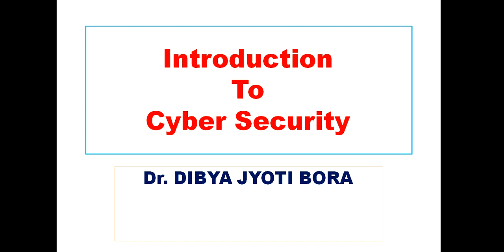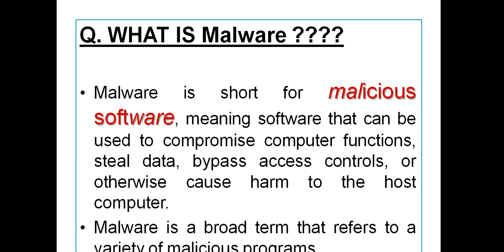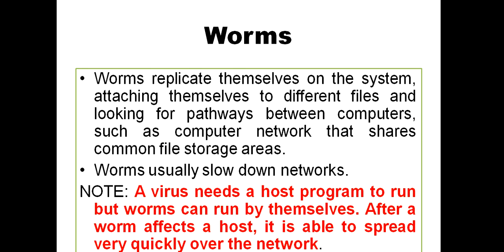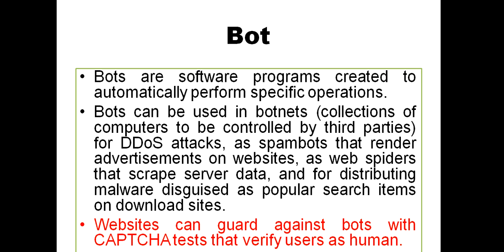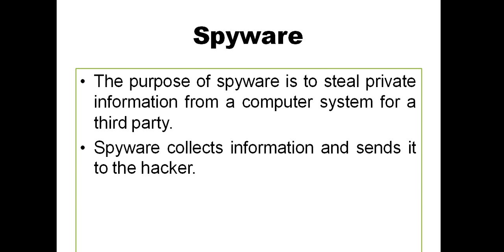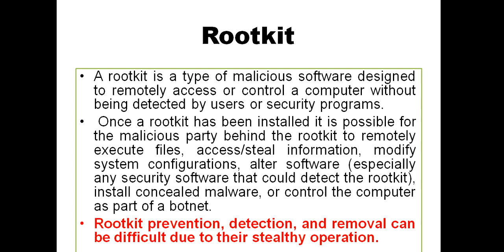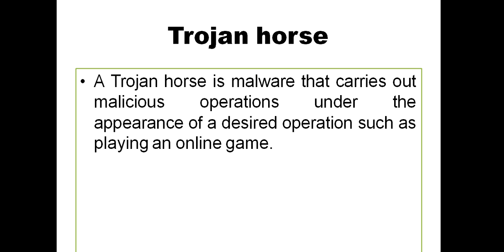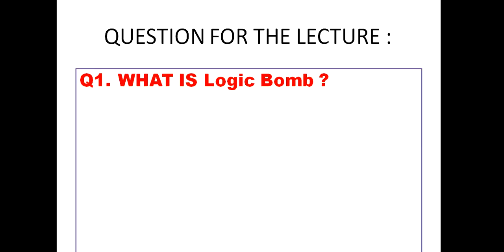MALWARE|MALWARE AND ITS TYPES|INTRODUCTION TO CYBER SECURITY|LECTURE#1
THIS LECTURE DISCUSSES  MALWARE AND ITS TYPES .
ANSWER THE QUESTION ASKED AT THE END.